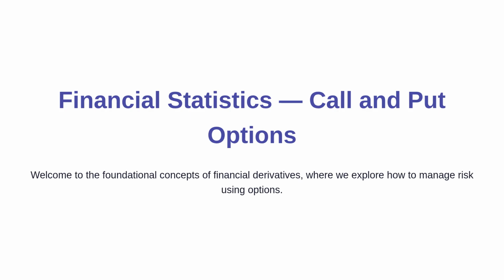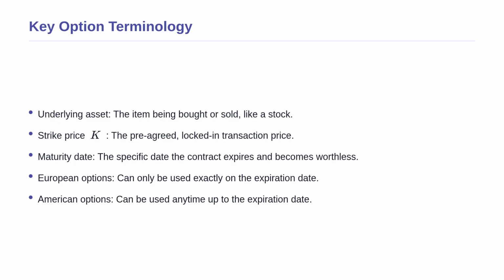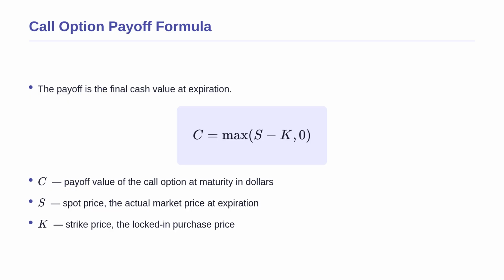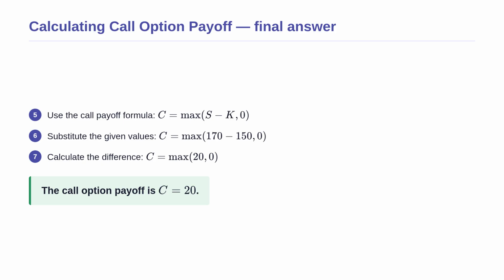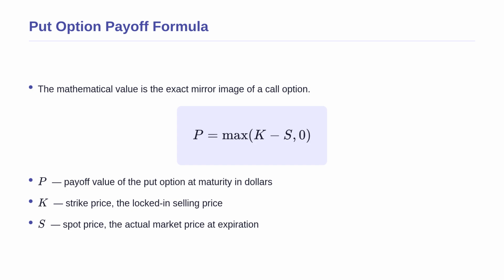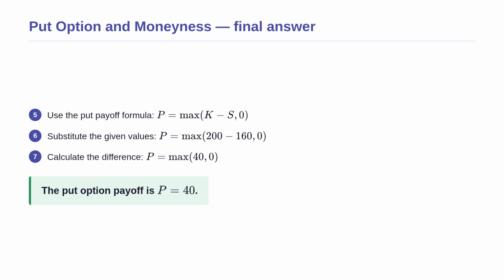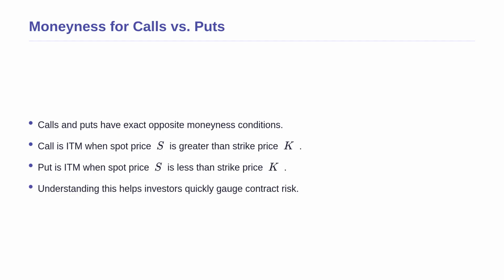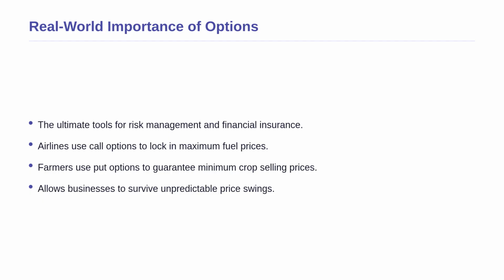Financial Statistics - Call and Put Options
Video lecture on Call and Put Options for Financial Statistics.